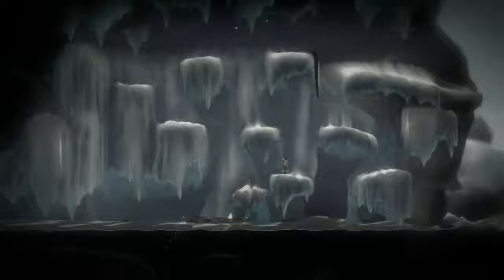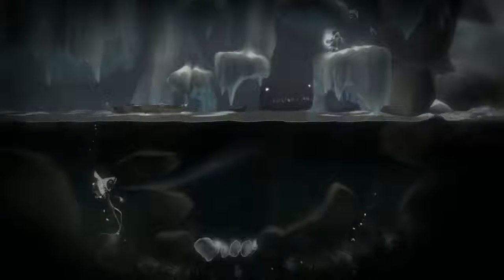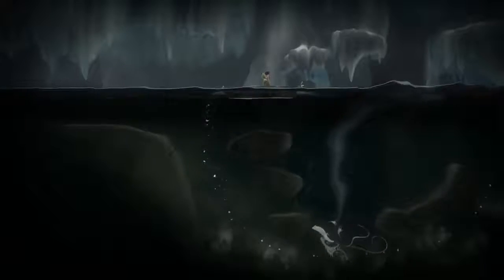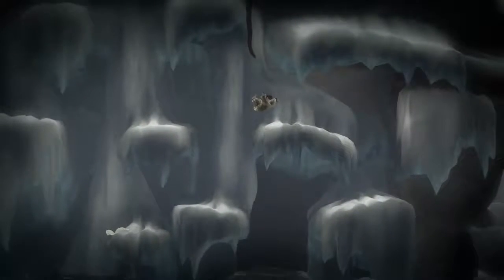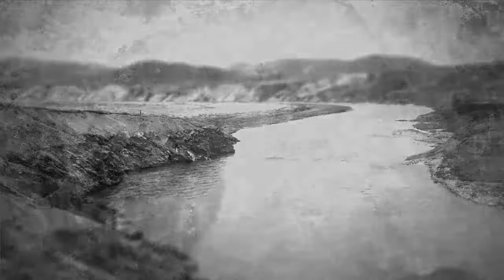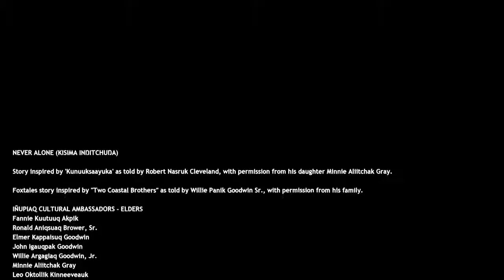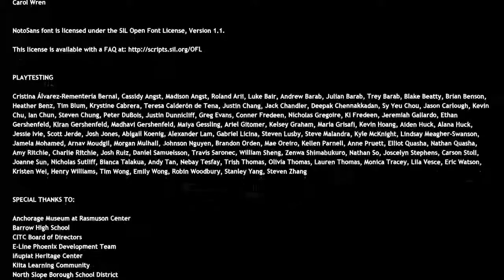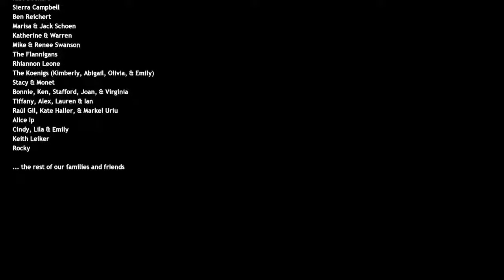Let's Play Never Alone Episode 12 "A Bit of a Ramble"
Not much else to say that I haven't already said about this game. I'd encourage anyone interested to pick it up, and especially try out the coop element.